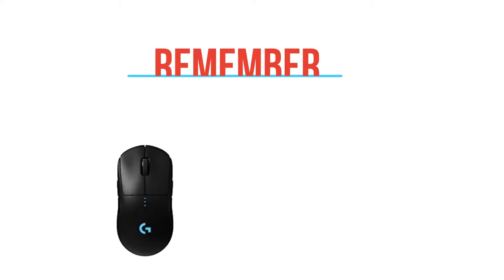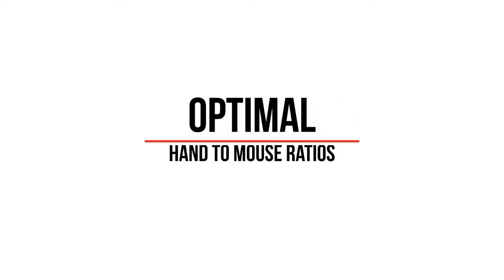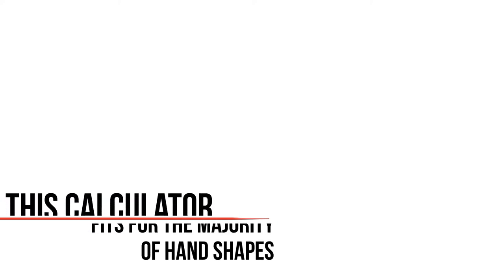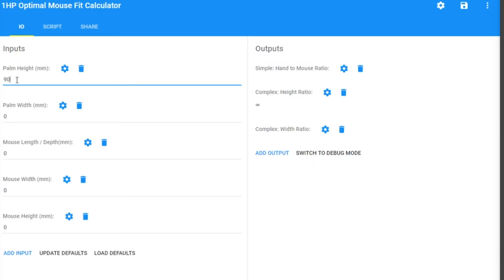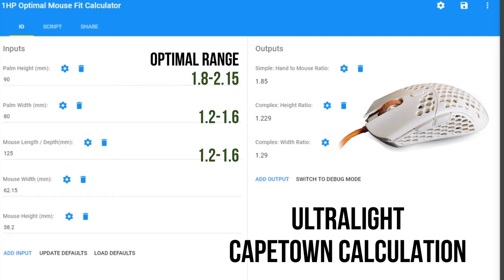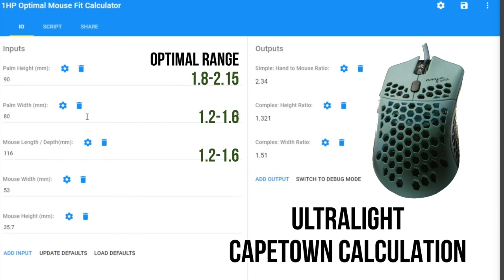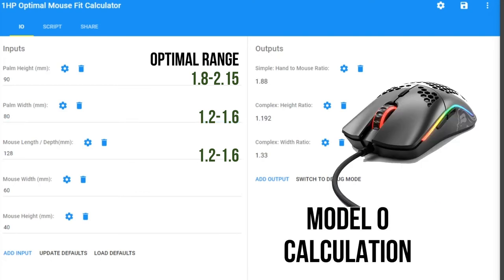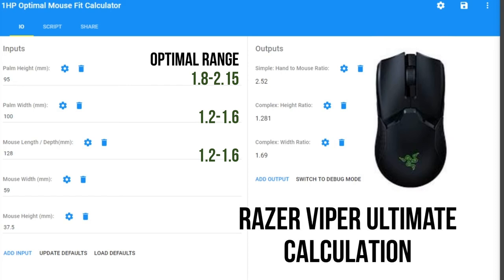How to choose a gaming mouse - 1HP Ergonomics Calculator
Do you have wrist pain?

If you're tired of looking for wrist pain solutions online and unhelpful visits to the doctor. Check out this recent tool we've developed based on our 10+ years  of experience working with gamers and professional esports players that will help you completely resolve your wrist pain.

How to choose a gaming mouse that will help you prevent wrist pain? Use our calculator to fit your hand to the mouse you are interested in. Find the BEST ergonomic mouse for yourself whether it be the model O, gpro wireless or the viper ultimate.

In this video (part 3 of mouse ergonomics) I reveal the 1HP Optimal Mouse Fit calculator and how you can use it to optimize the fit of your hand to the mouse you are interested in buying. We go over some basic details of the calculator then showcase some sample measurements to help you best use it. The calculator is in the article version below :) - Per usual, timestamps

0:43 Quick review of previous videos
1:06 Important measurements you will need of the hand and mouse
1:20 Hand Measurements
1:30 Mouse Measurements
1:55 Optimal Ratios & Fit Discussion, how to use the calculator
3:40 Sample Hand Measurements Matt & Elliot
4:10 Gpro Sample Calculation
5:15 Ultralight Capetown Sample Calculation
6:18 Finalmouse Air58 Sample Calculation
7:03 Model O Sample Calculation
7:43 Zowie Fk1 Sample Calculation
8:24 Viper Ultimate Sample Calculation